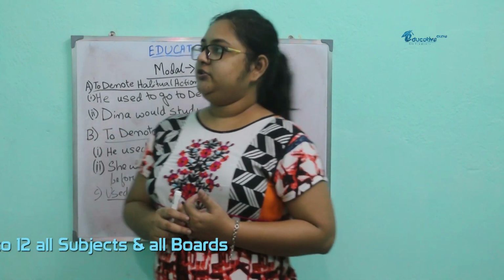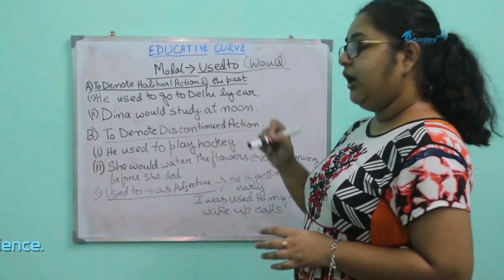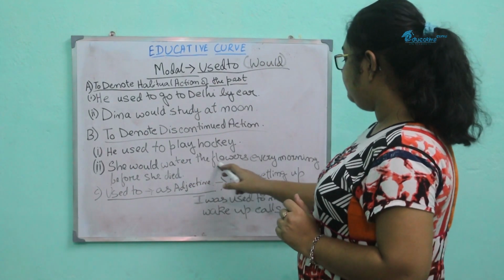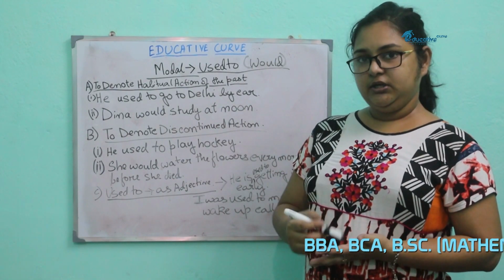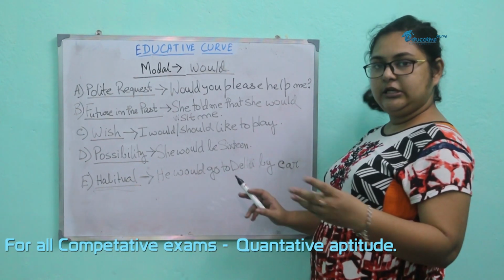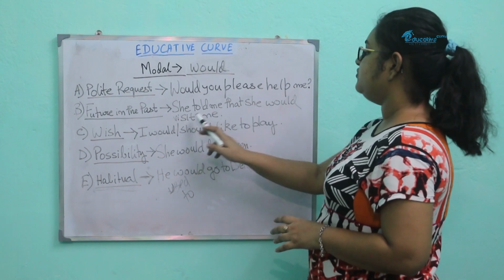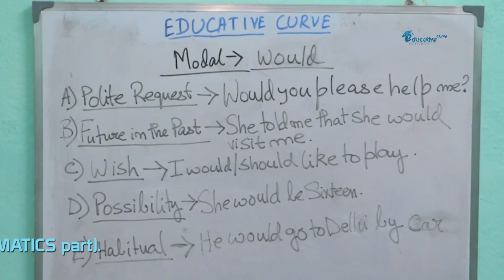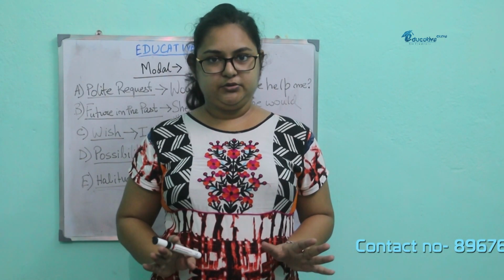Auxiliary Verb | Need & dare | Part - 8 | Tutorial | Somrita Das | English Grammar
Exercise :-
Need, dare
Fill in the blanks:-
1) My sister ______ to Delhi in such circumstances.
2) She ______ here last night as her friend was better then.
3) Yesterday she ______ her sister to touch her.
4) I______ not go outside now.
5) He ______ to abuse his rivals.

Cinematography  - Subhojit Ghosh
Editing - Ashif Iquebal
Teacher Name - Somrita Das
Produce by Creazione Production